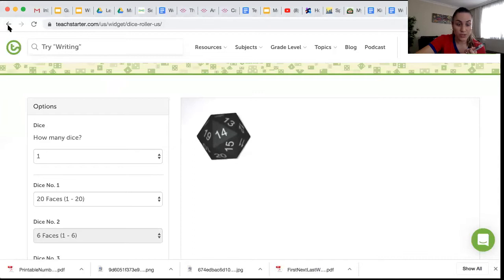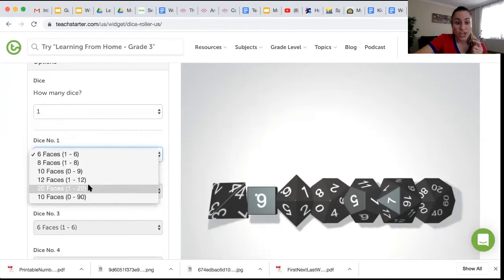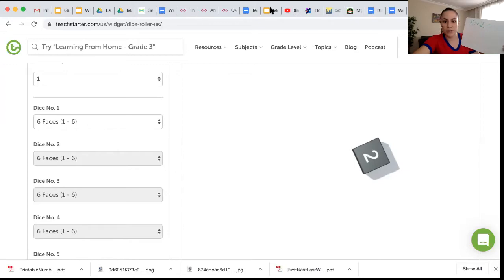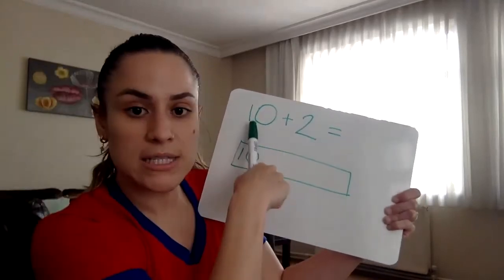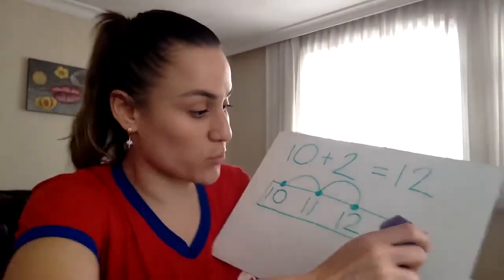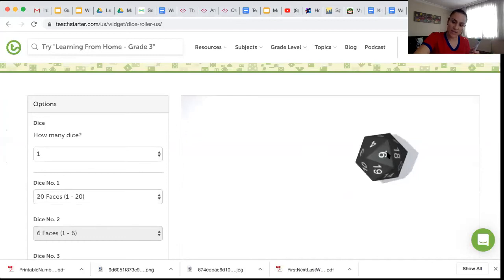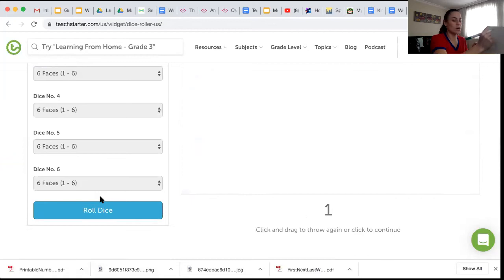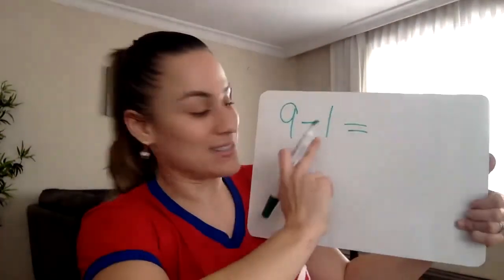Math Assignment - Addition and Subtraction (Online dice and number line)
Online Dice

Have fun!